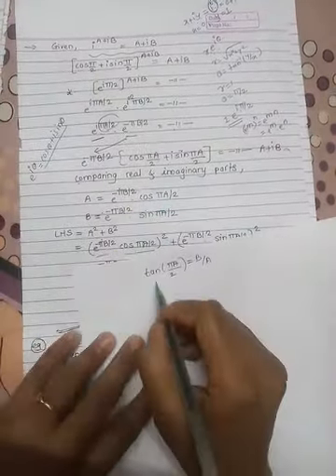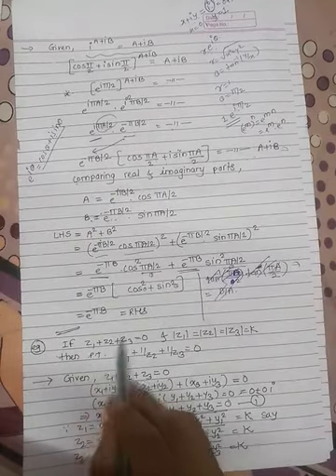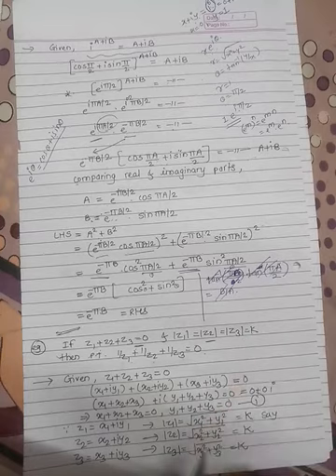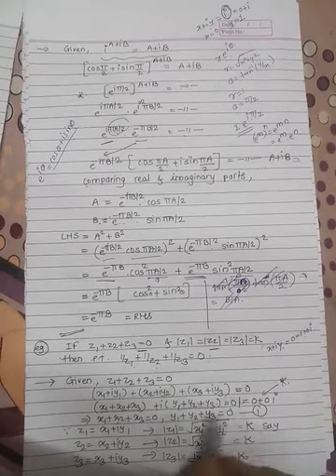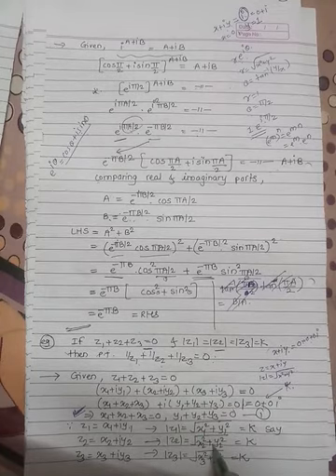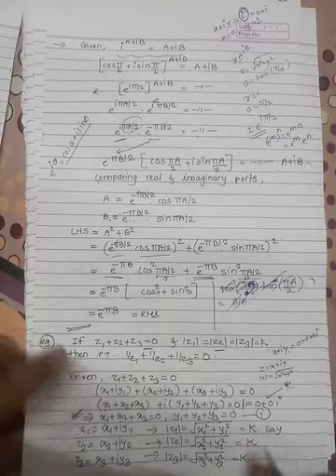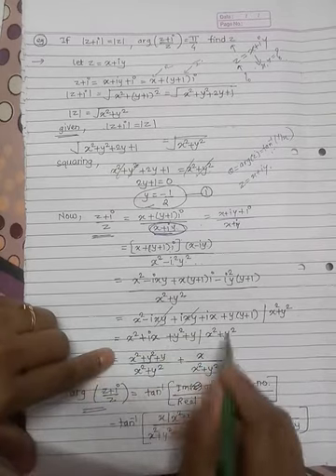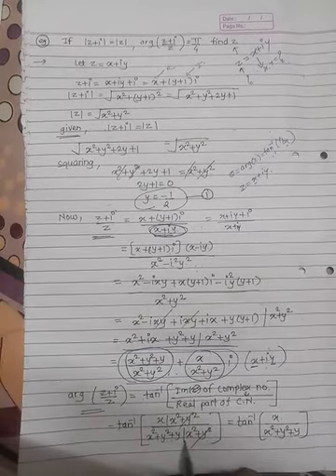M2 Complex Number L-03